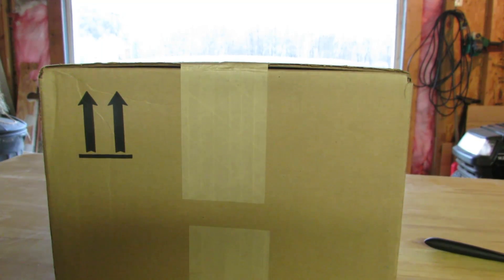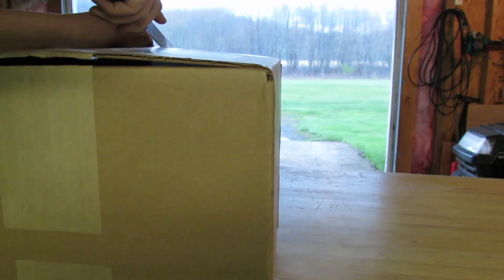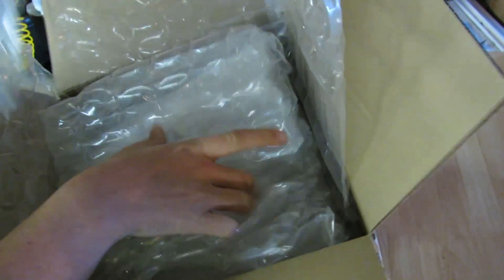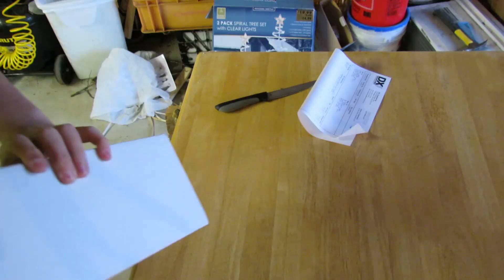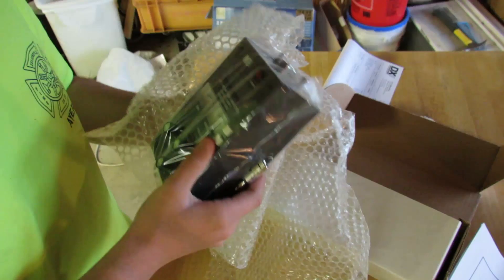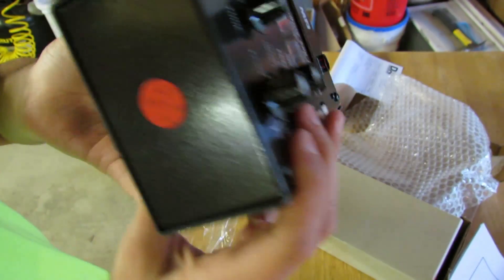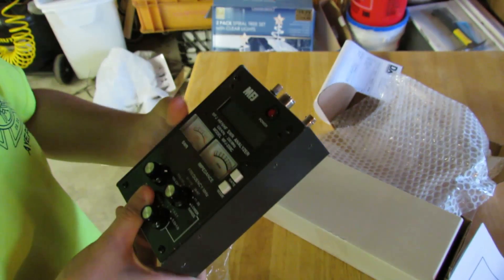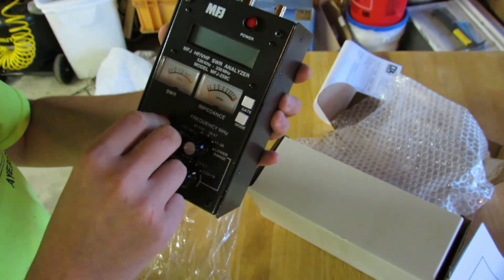MFJ-259C Antenna Analyzer (First Ever YouTube MFJ-259C Video) Unboxing/Review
I am the very FIRST person to upload a video on the MFJ-259C Antenna Analyzer. This is a very great unit, and hope to make more videos on this product!